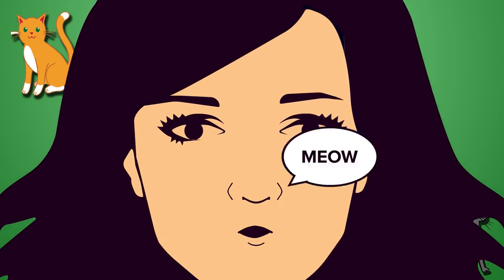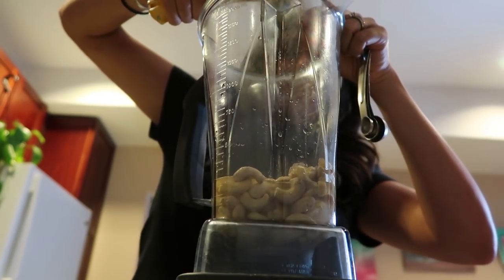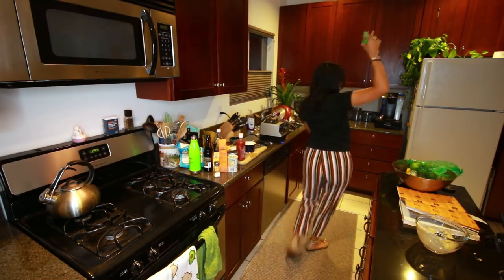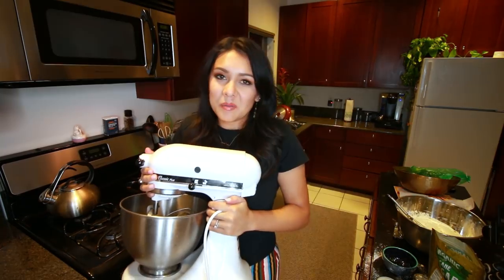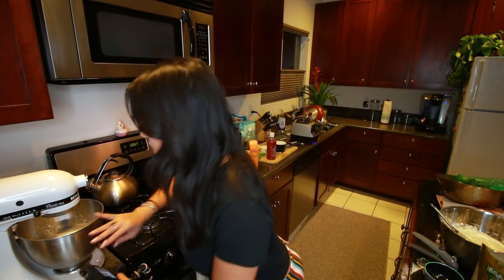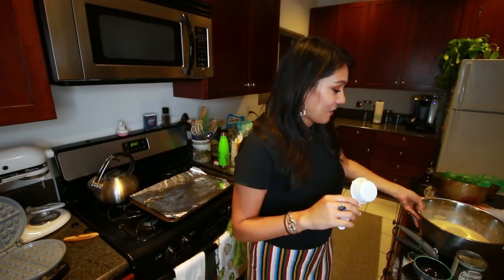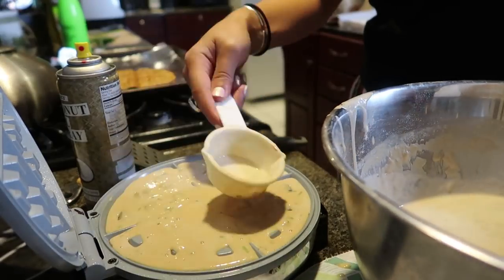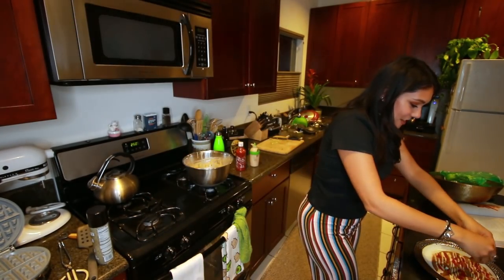BEER WAFFLES + SRIRACHA! (Edgy Veg recipe) | Tasty Tuesday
Sorry for the late upload! Been working on my YouTube channel and should have it running smoother for you guys soon! This brilliant BEER WAFFLES recipe was from the minds of my friends over at The Edgy Veg.

WRITE TO ME:
Nikki Limo
11271 Ventura Blvd. #159